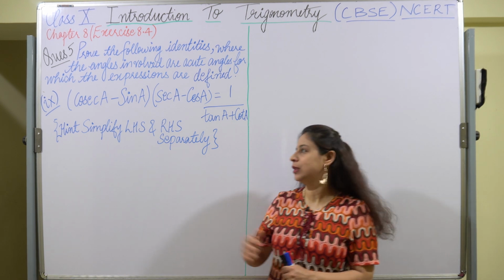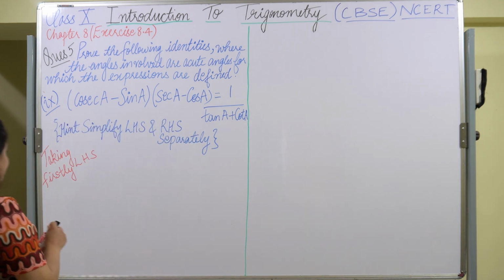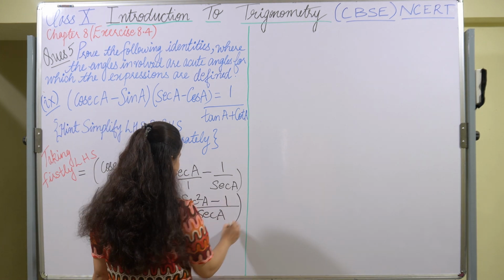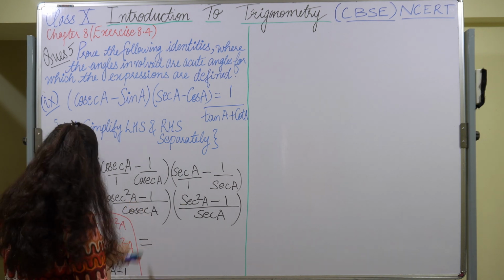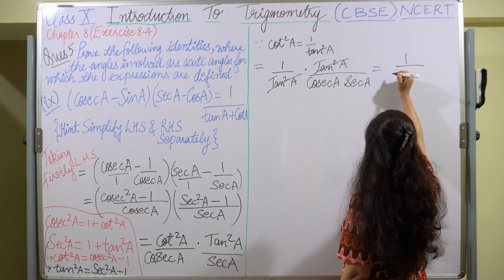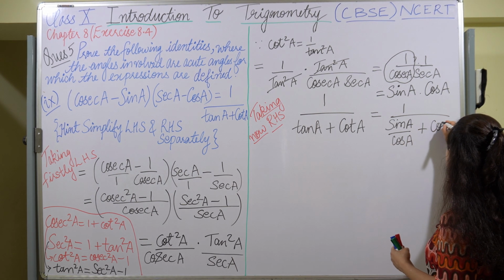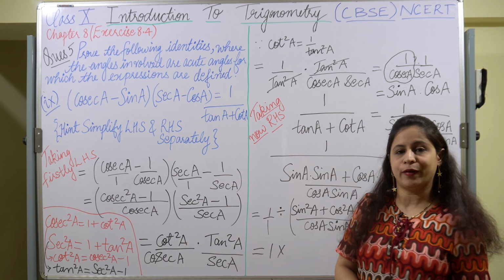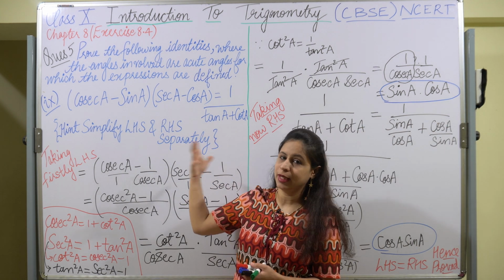Q 5 (ix), Ex 8.4 Introduction to Trigonometry Chapter 8 Class 10th NCERT By Shruti Academy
In this video we are going to solve Question Q 5 (ix) of Exercise 8.4 of chapter 8 Introduction to Trigonometry Mathematics of Class 10 CBSE (NCERT).